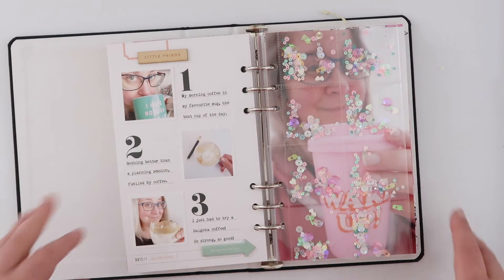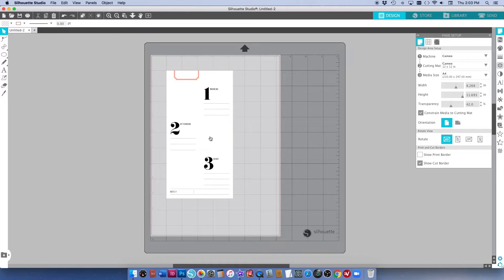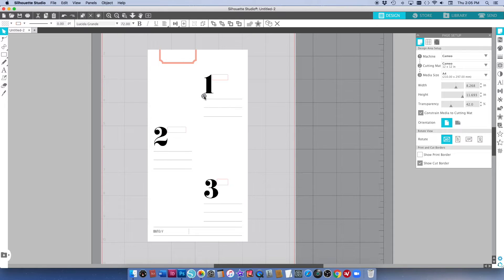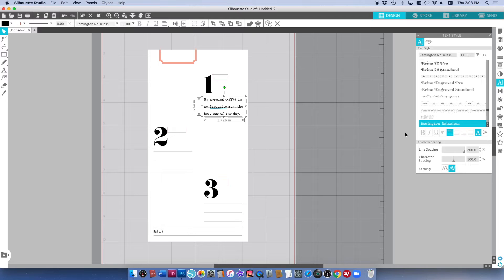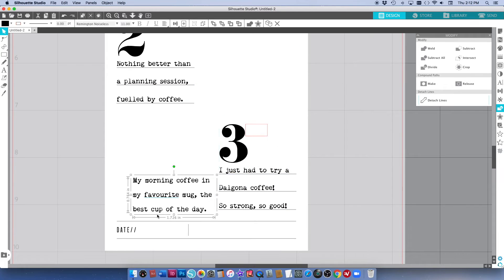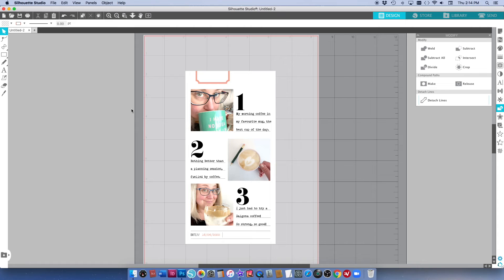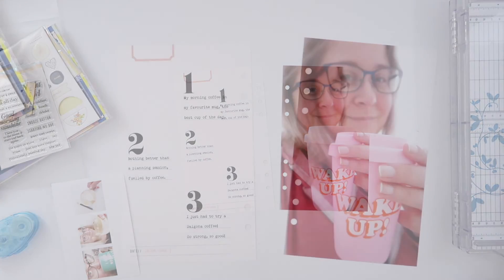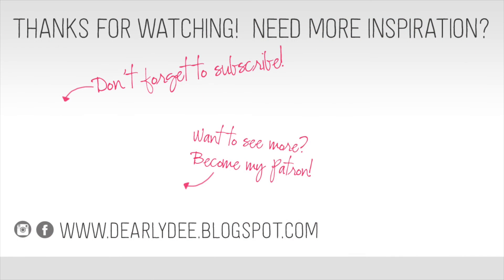How to do basic edits to digital printables without Photoshop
You don't have to use Photoshop to be able to make basic edits to digital printables. Here I show you how to use Silhouette Studio instead. And no, you don't have to own a Silhouette machine to use the software!

Printer: Canon Pixma MG3560
Photo Paper: Canon Photo Glossy II
Printables Paper: Trophee 160gsm/210gsm in Snow